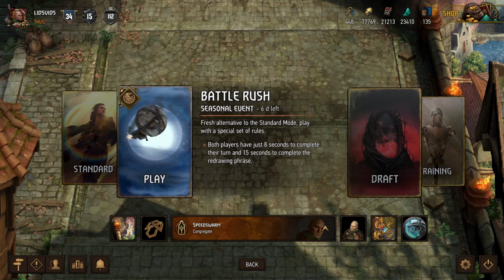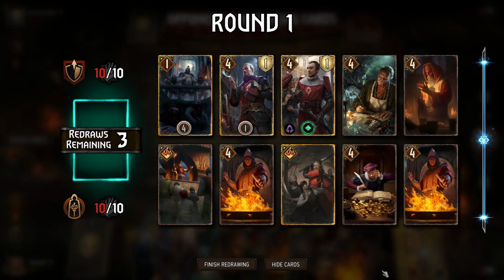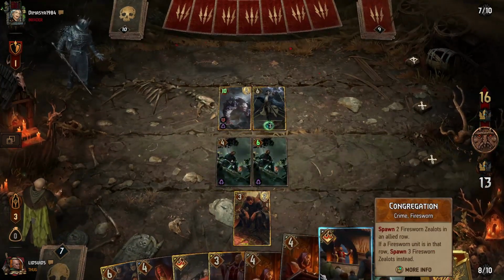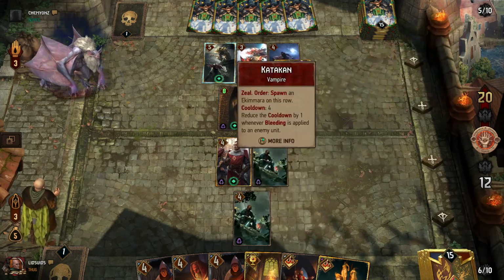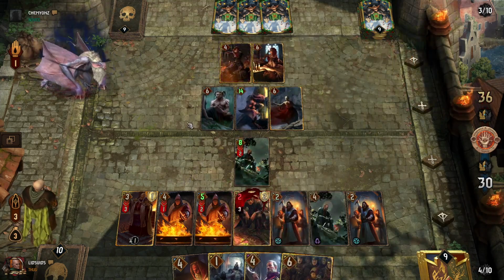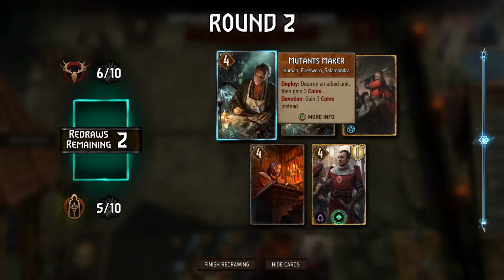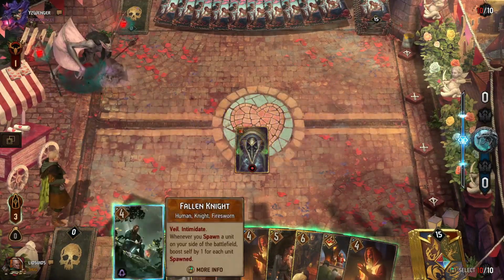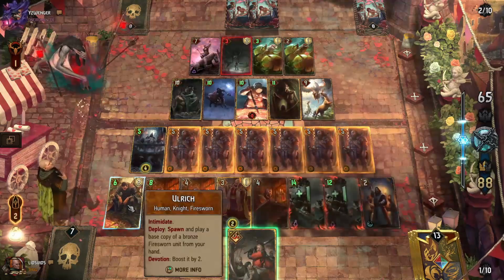FIRESPEED - GWENT BATTLE RUSH SEASONAL EVENT SYNDICATE DECK GUIDE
DECK COMPOSITION:
Faction: Syndicate
Leader Ability: Congregate

Cards:
Jacques Miraculous Child x1
Cyrus Engelkind Hemmelfart x1
Ulrich x1
Cleaver x1
Grand Inquisitor Helveed x1
Dies Irae x1
Imke x1
Sacred Flame x1
Lieutenant von Herst x1
Damnation x1
Roderick de Wett x1
Fallen Knight x2
Keeper of the Flame x2
Firesworn Scribe x2
Congregation x2
Tax Collector x2
Eternal Fire Priest x2
Mutants Maker x2

0:00 Intro
0:17 Deck Overview
4:22 Match 1 - Monsters Carapace
11:22 Match 2 - Monsters Carapace
18:46 Match 3 - Monsters Force of Nature
25:32 Match 4 - Monsters Memes